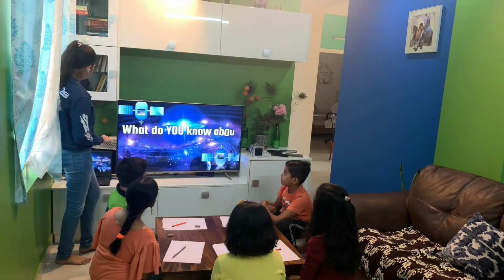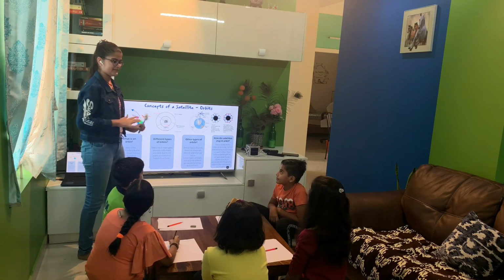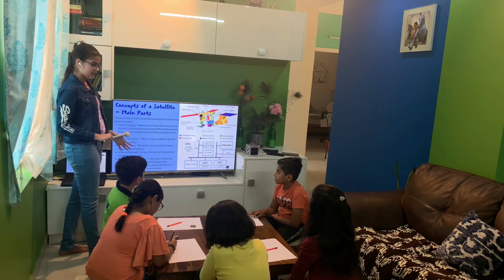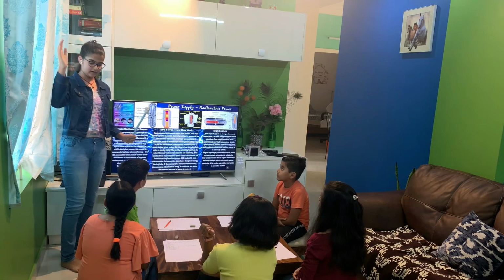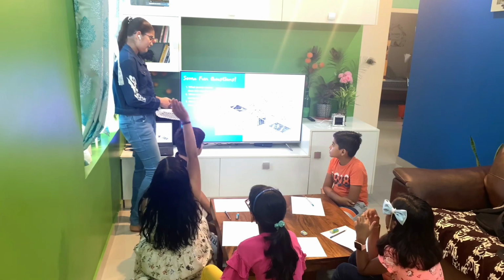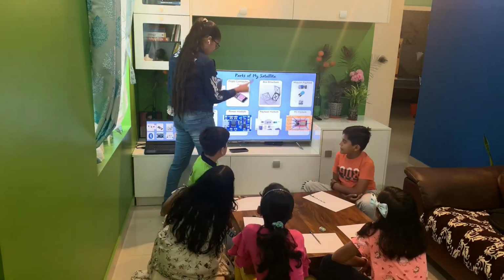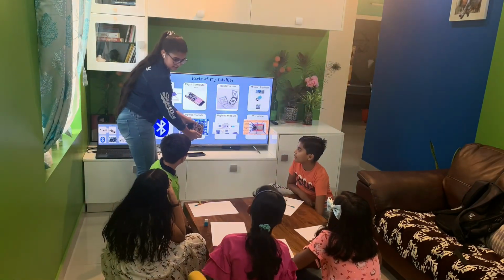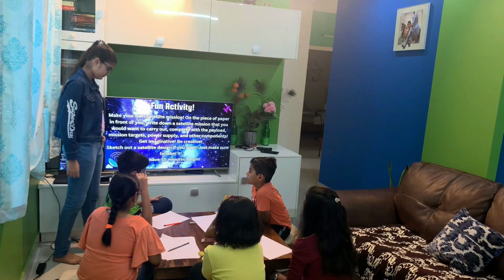Anika Jha Teach Satellite Video for StudentSAT